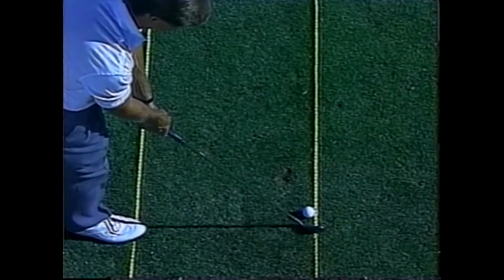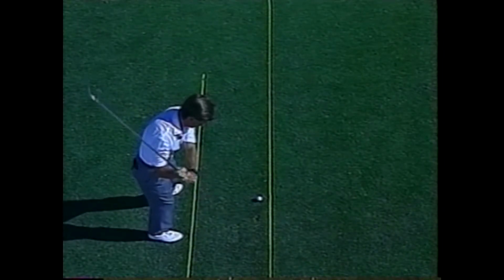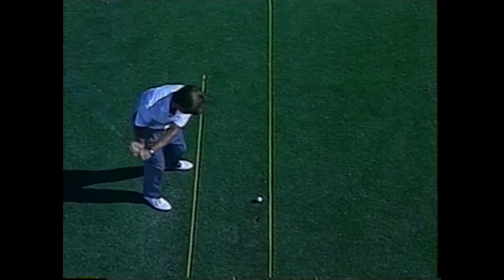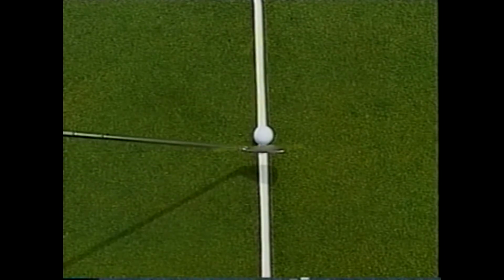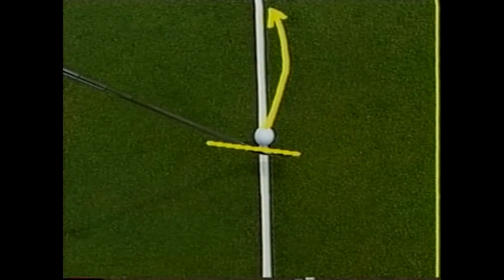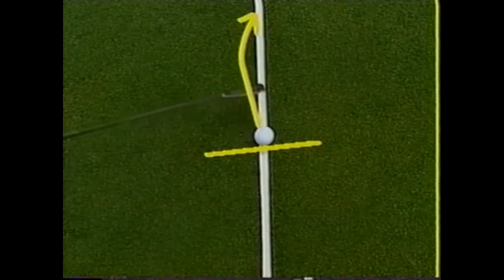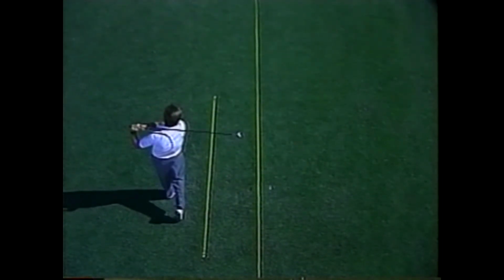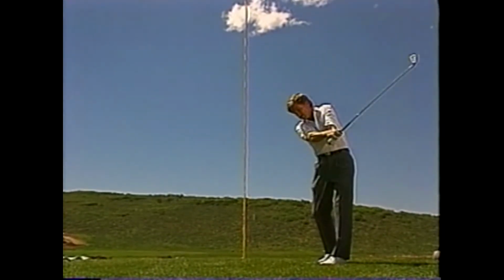Faults and Cures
Golf Instruction,  Faults and cures, how to fix your own swing.